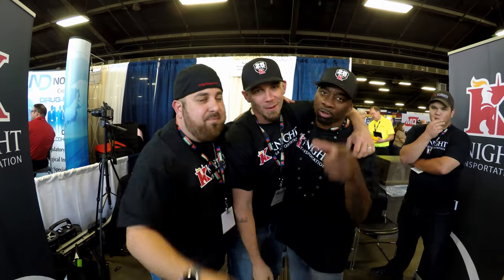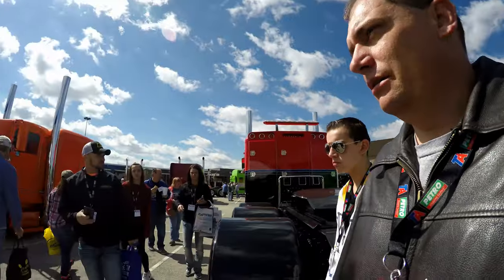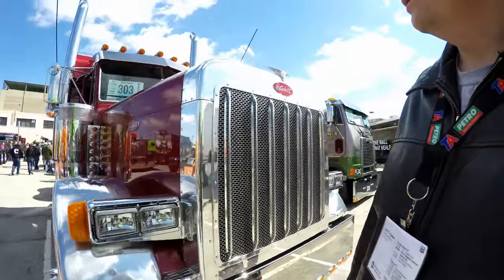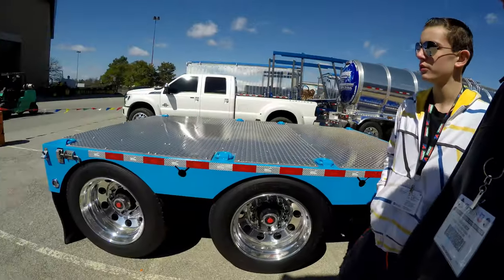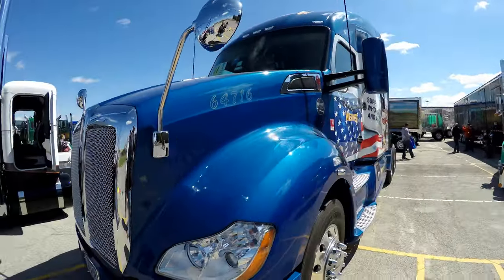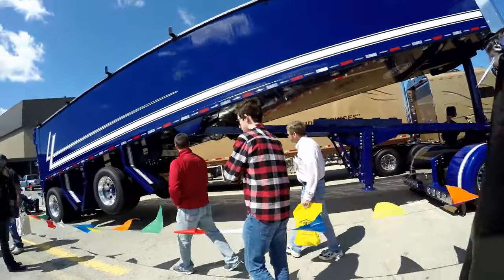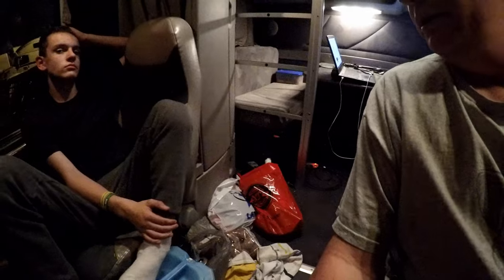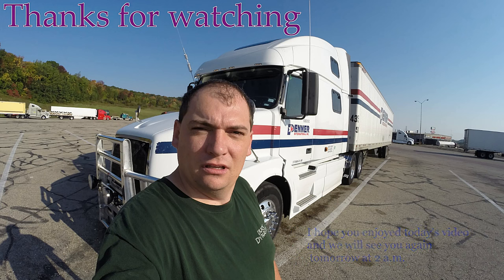(MATS) Mid-America truck show 2016 DAY 3 in 4K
TruckerRudi

Trucker_Rudi

Ron
Trucker by Design